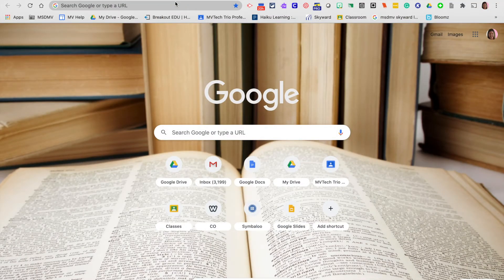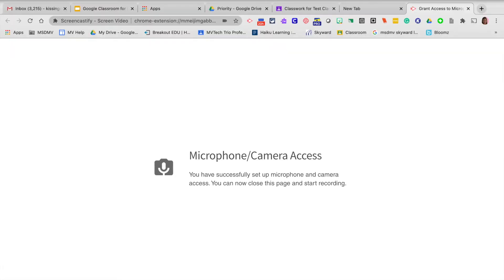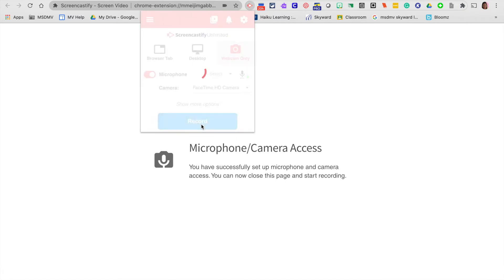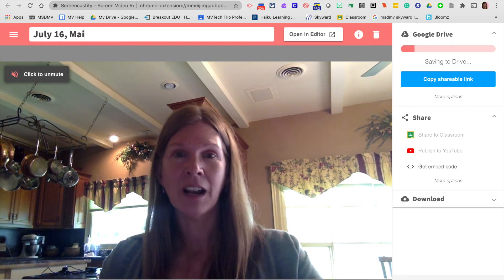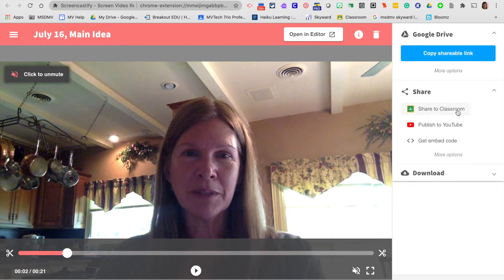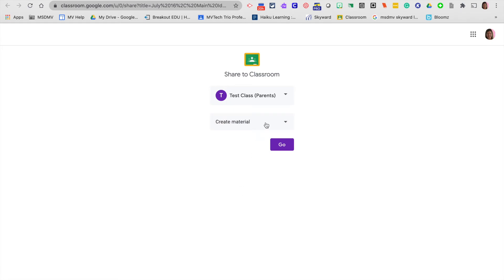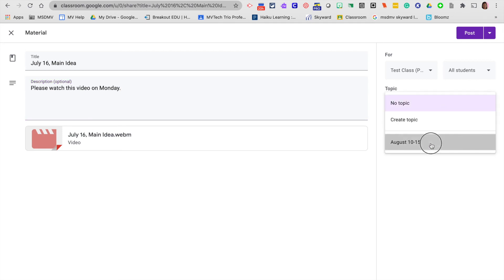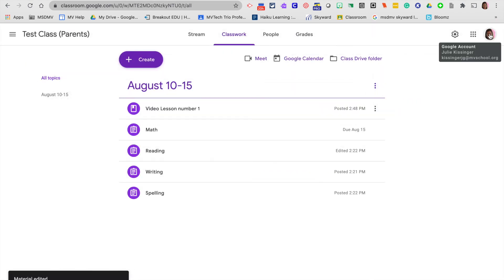Screencastify to Google Classroom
How to add a Screencastify video to your Google Classroom site.